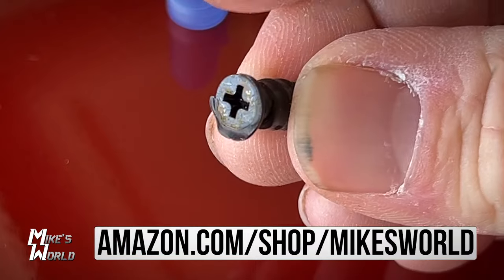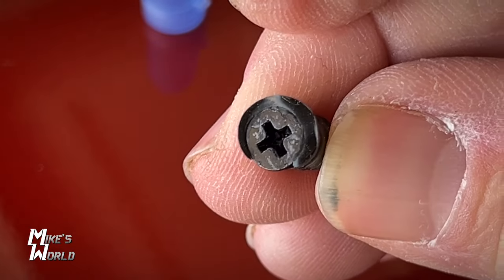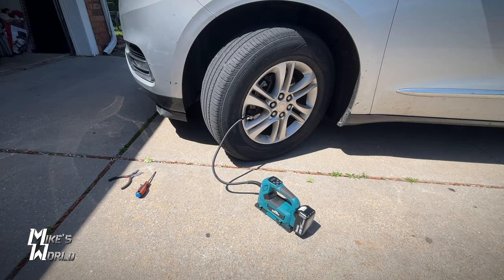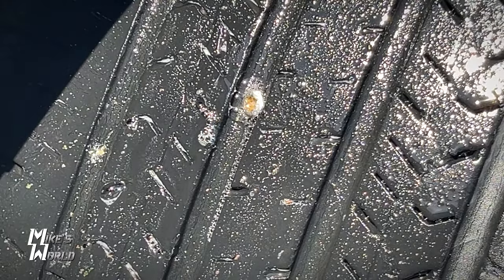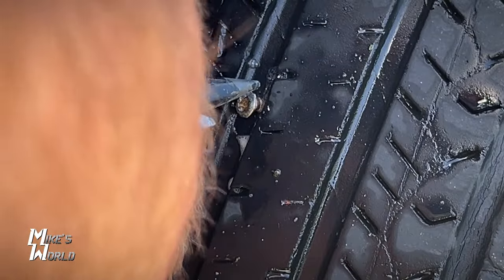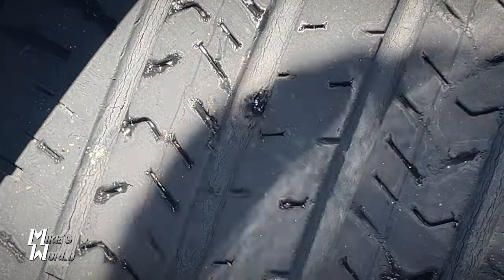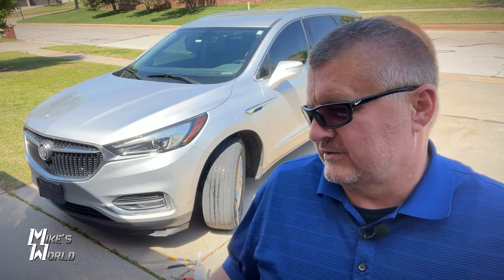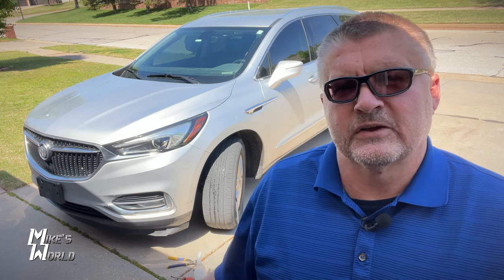Fix A Flat Quickly With These Rubber Screws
Got a nail or screw in your tire and need a simple and quick fix to get you back on the road instead of calling a tow truck? Keep these rubber screws and a small tire inflator in your car and never get stranded with a flat tire again.

Rubber Screws

Cordless Tire Inflator